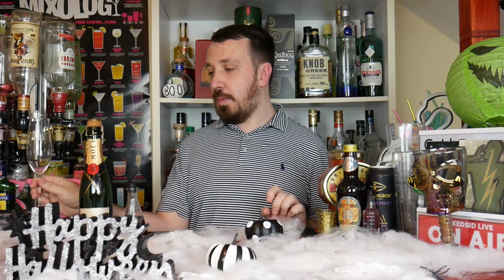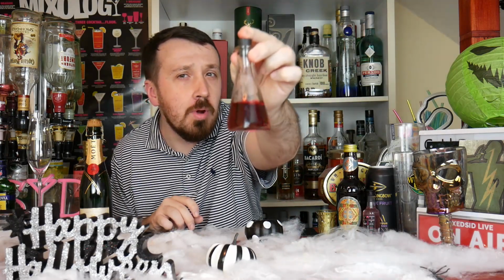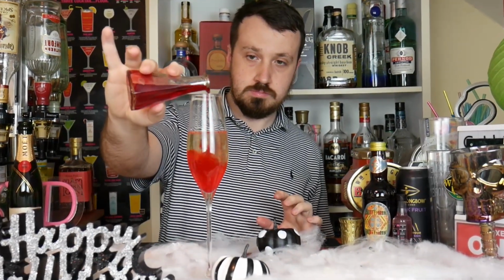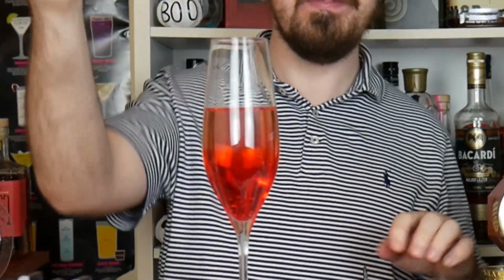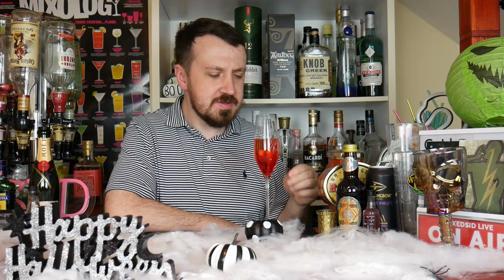Halloween Mimosa | Halloween Drink recipes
A spooky take on the Mimosa to get the Halloween party started, it is the Halloween Mimosa, ENJOY!

Halloween Mimosa Recipe:
- Half a glass of Champagne
- 3 drops or 15ml (0.5oz) Grenadine

The Halloween Mimosa everyone as it is crisp and sweet, champagne and grenadine works. It gets the party started and as always drink responsibly.

Any  cocktails, mocktails or drinks you want to see just let me know in the comments below, I want your input and I am happy to oblige to make any cocktails you suggest. Any spirits you want to see reviewed just let me know as well. Any cocktails you want me to make?